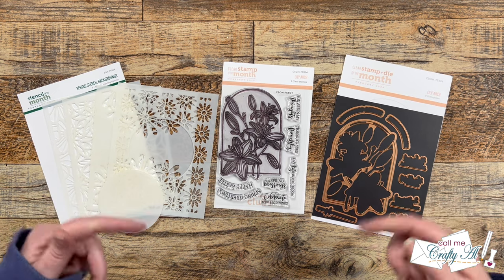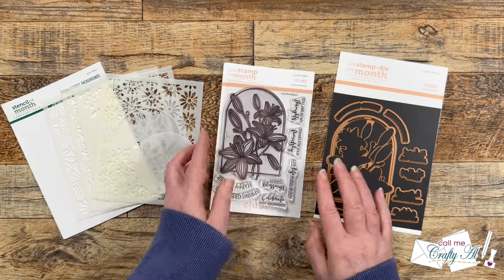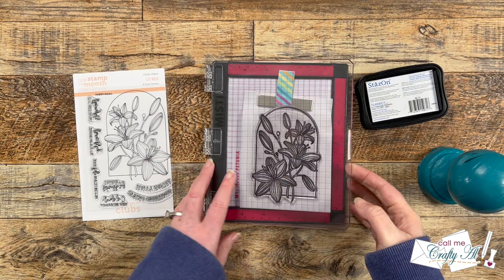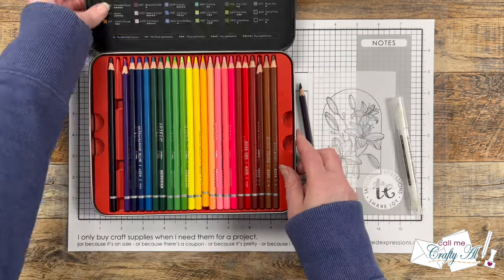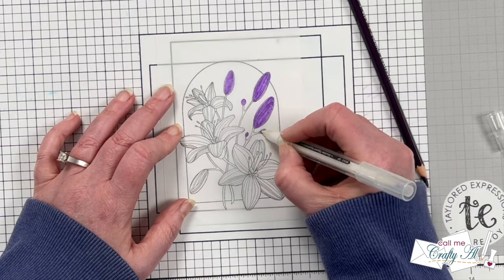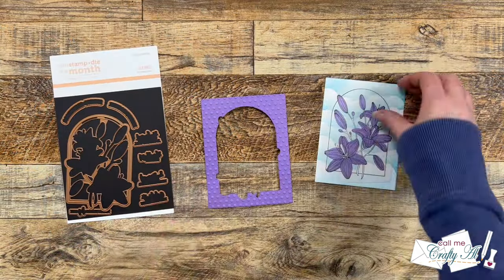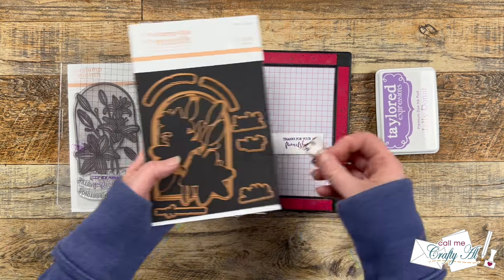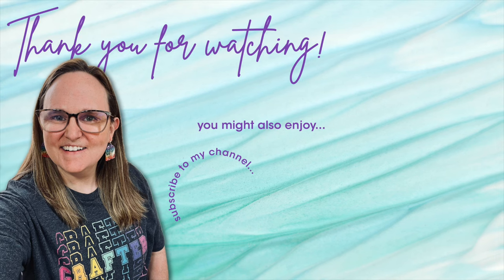SpellbindersFeb24Clubs | How to Use Watercolor Pencils on Vellum | @spellbinders Lily Arch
Hi everyone!! This month's @spellbinders club kits are open for new sign-ups! I'm collaborating with some of my crafty friends to share our projects showcasing some of the fun new Club Kits!

For my card today I used the February 2024 Clear Stamp & Die of the Month - Lily Arch. I show you how to use colored pencils and a blender pen to color onto vellum and create a monochromatic card.

      Stencil of the Month Club

Neenah - 17 lb. Vellum - 500 sheets
Arteza Watercolor Pencils (72 ct)
Finesse Colored Pencil Blender (3 pk)
   Taylored Expressions

HaPpY cRaFtInG!
   Alicia
   Call Me {Crafty} Al